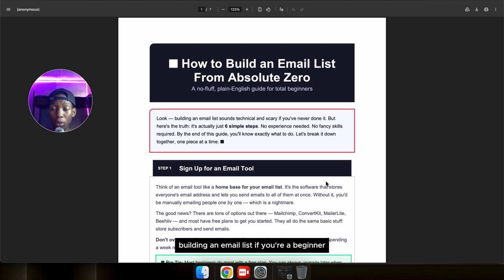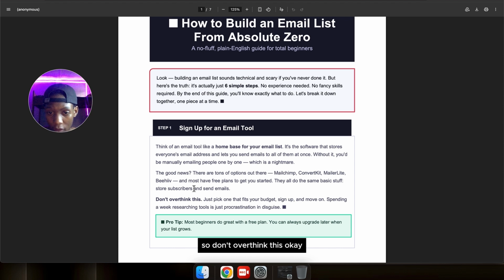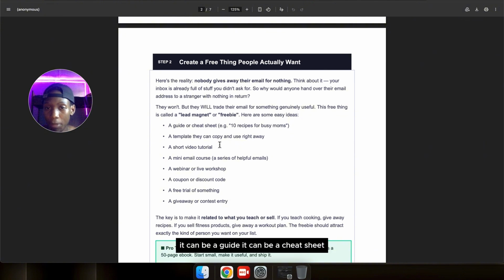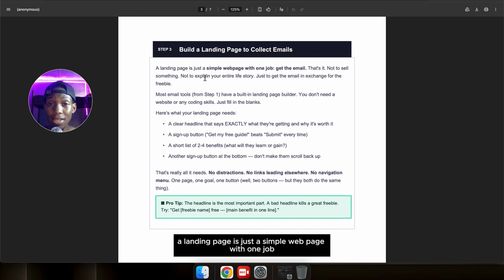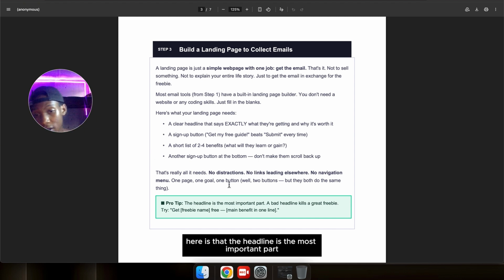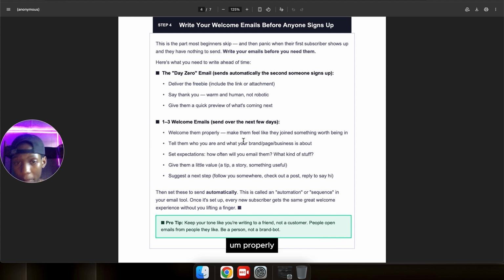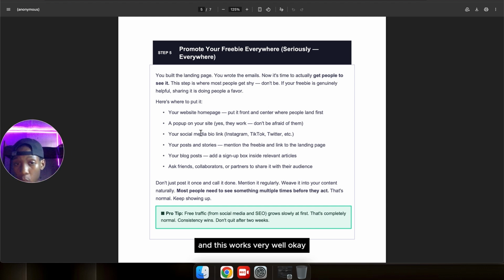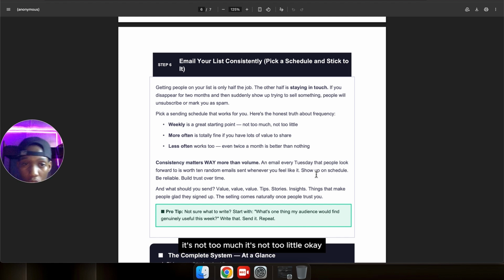How to Build an Email List From Zero (Even If You Have No Idea Where to Start)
If you've ever wondered how people actually build an email list...

Not the complicated, techy version, but the real, step-by-step breakdown...

Then, this one's for you.

you don't need experience or any ai fancy tools.

In this video, I walk you through the exact system beginners use to go from zero subscribers to a list that actually grows.

Plus why most people get stuck before they even start.

You'll find out what you actually need (hint: it's less than you think),

The one mistake that kills most people's chances before they even begin,

And the simple thing you can offer that makes people genuinely excited to sign up.

It's simpler than you've been told. Watch and see.

Topic covered in this channel:

Learn how to use storytelling in emails to boost engagement and increase conversions. Discover practical email marketing tips, a clear framework, and email copywriting strategies to write emails that sell and turn subscribers into paying customers. This video covers email storytelling techniques, email marketing strategies, ways to increase email open rates and replies, and how to build trust with your list. Learn how to incorporate storytelling in your emails, create content that resonates, and grow your business with email marketing that converts leads.